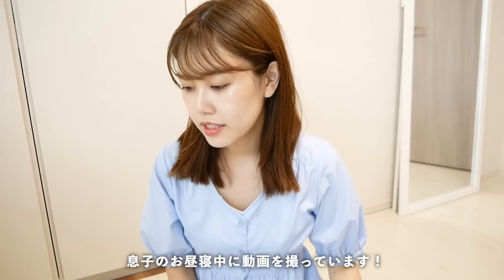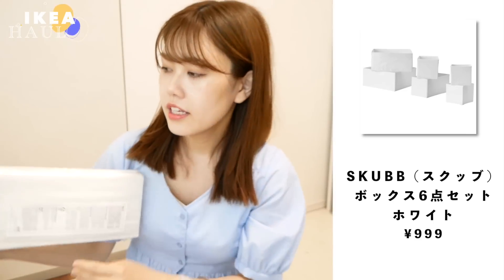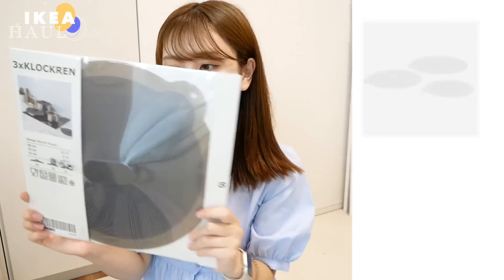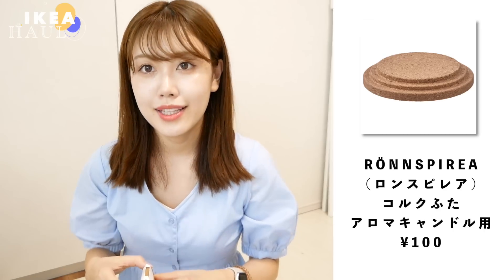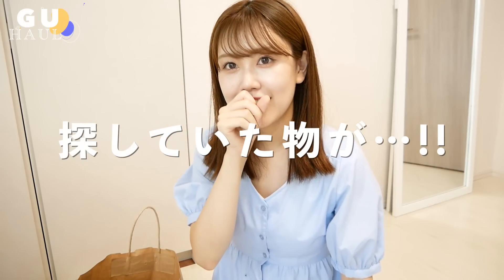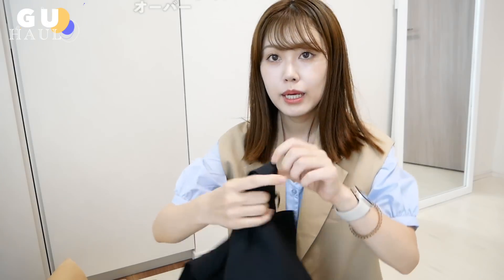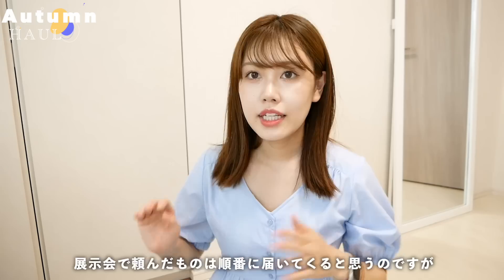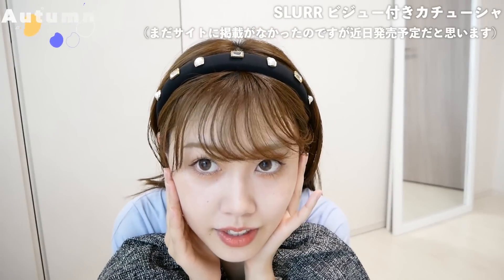IKEA/GU購入品/展示会で頼んだお洋服/最近の事…🍁秋服/人気商品/vlog…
今日はゆるく購入品紹介とvlogです！
息子の昼寝中に最近は撮ることが多いです🎶🧸💤

IKEAメインですがGUと展示会で注文していた商品が
届いたのでご紹介でした！
IKEAの配送静岡県プラス料金かかっての配送だったので
配送センターができてとっても嬉しいです♡
オンライン覗いてみようと思うのでこれいいよ！って
物があったらぜひ教えてください♪

0:00 vlog
1:10 オープニング
2:08 IKEA購入品
7:42 GU購入品
10:45 展示会で注文した秋服
13:00エンディング

・ノスタルジア　チェックジレ
今年も9月に発売開始されるみたいです♪

私がディレクションしているブランド
【u'emii.official Instagram 】
【all in one moisture cream（50g）】
＊オールインワンクリーム単品

⭐️プレゼント、お手紙などはこちら
〒150-0002
東京都渋谷区渋谷2-22-3渋谷東口ビル10階
株式会社BitStar 紫帆ちゃんねる 宛
※下記の注意事項を必ずご確認の上発送お願いいたします。

また次の動画でお会いしましょう
『紫帆ちゃんねる』の紫帆でした♪